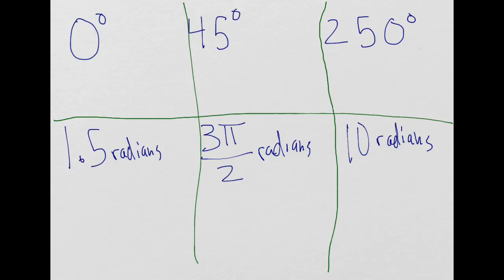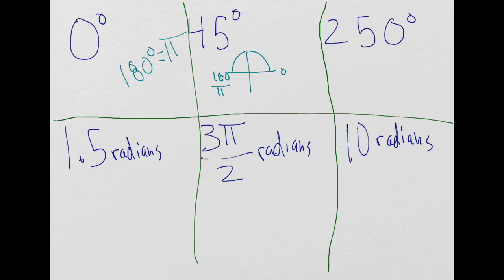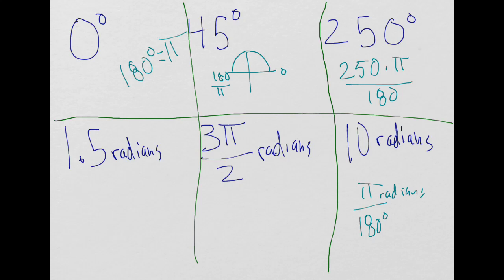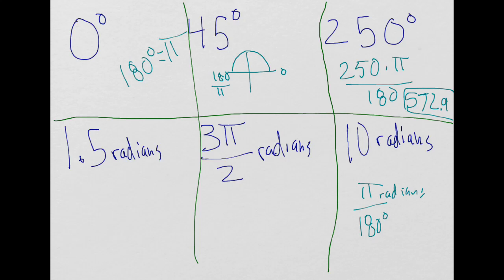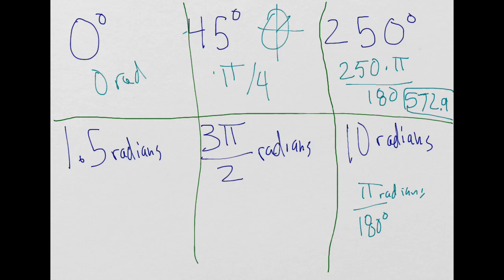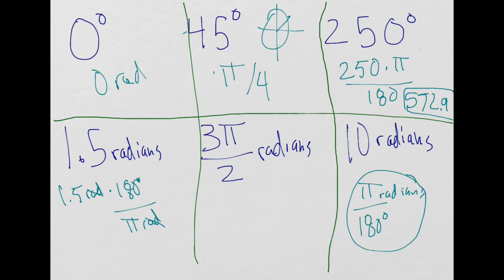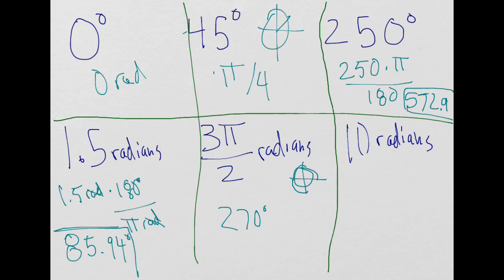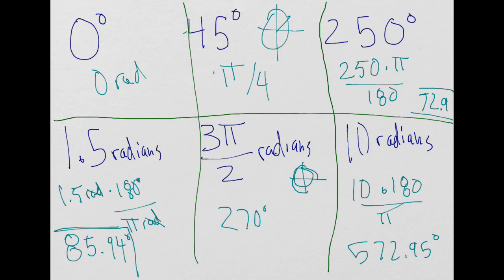A2T Trig Study Guide 1